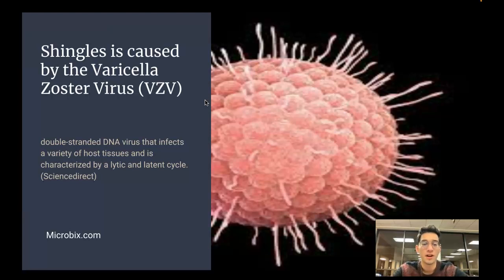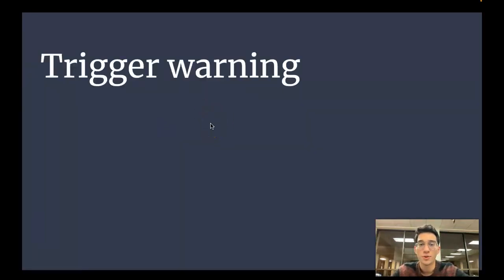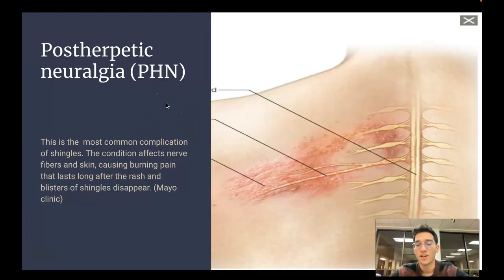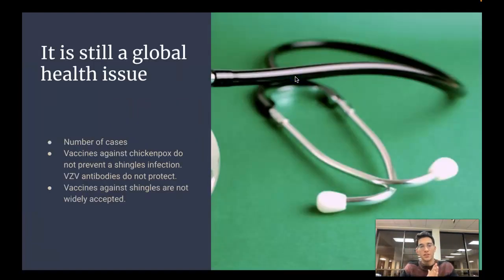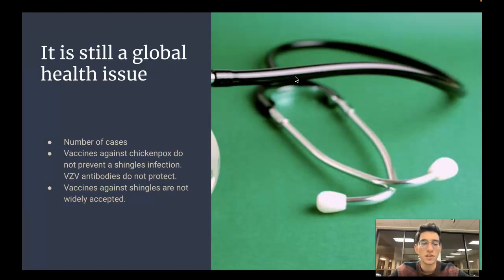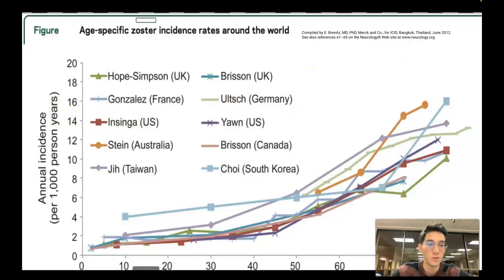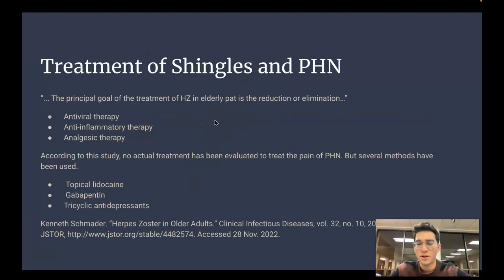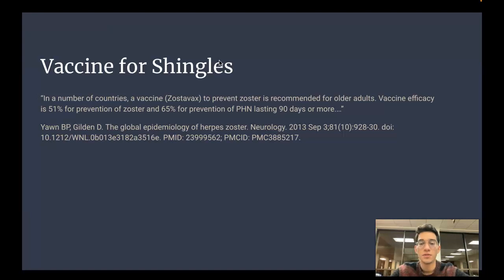The Shingles Presentation